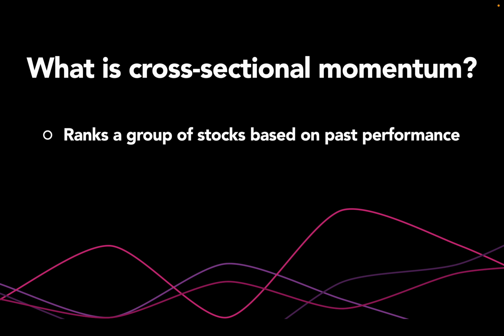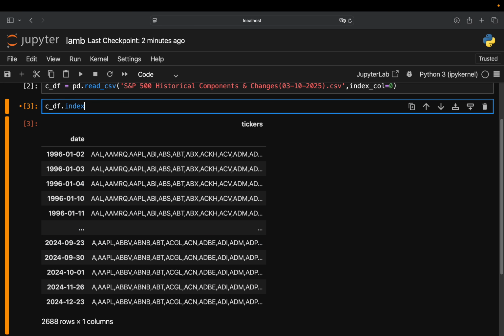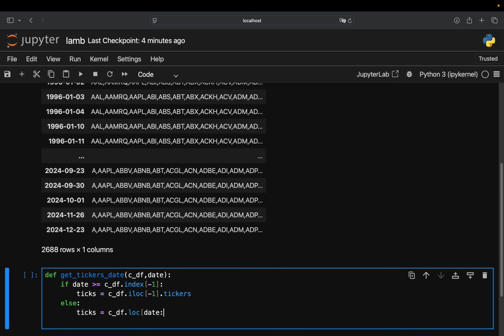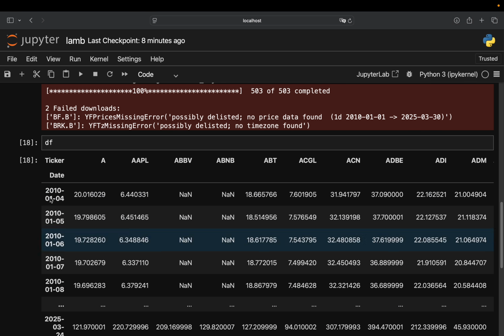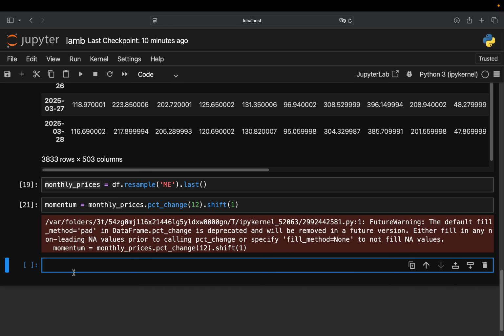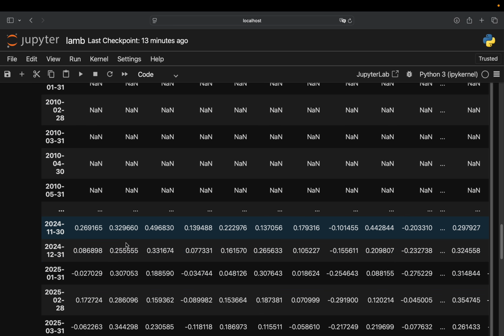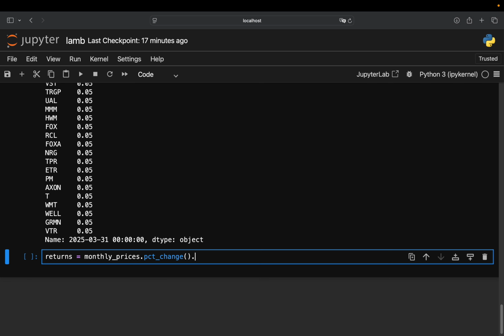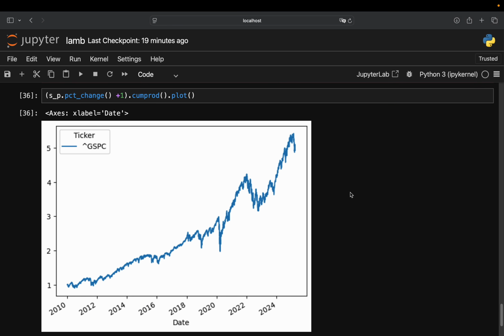Code a Momentum Trading Strategy in Python (2025 Guide)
Learn how to build a cross-sectional momentum trading strategy using Python in this step-by-step tutorial. We’ll walk through selecting assets, calculating momentum rankings, and building a portfolio based on the top performers — all with clean and efficient code.

This strategy ranks stocks based on their past returns and invests in the top decile — a well-known quantitative method backed by academic research.

📌 What you’ll learn:

How cross-sectional momentum works
How to rank stocks using historical returns
How to build a long-only momentum portfolio in Python
Monthly rebalancing logic
Backtesting with pandas and yfinance
📈 Whether you're into quantitative finance, algorithmic trading, or just want to apply Python to real trading strategies, this video is for you.